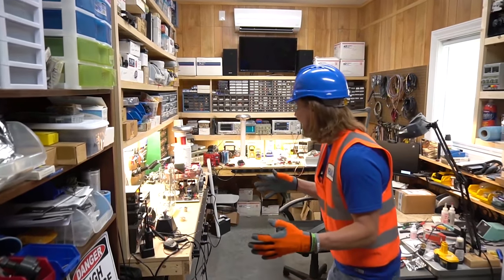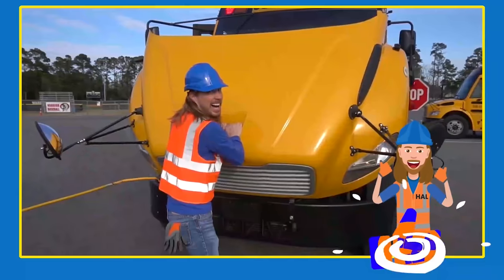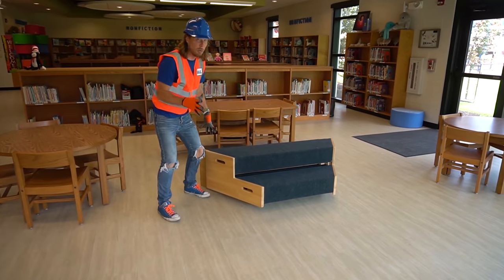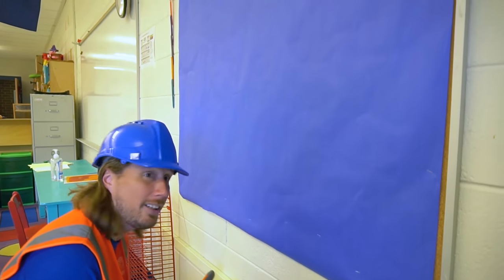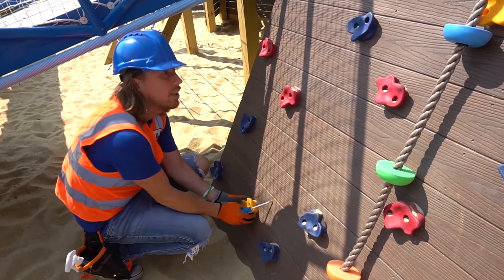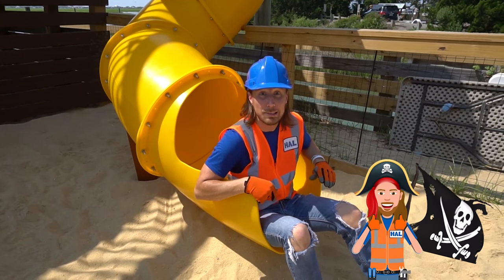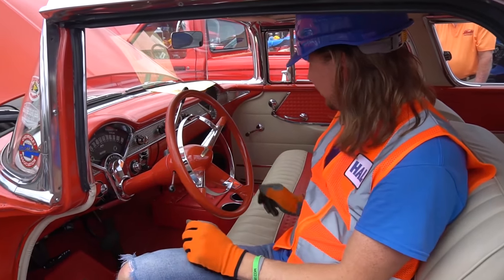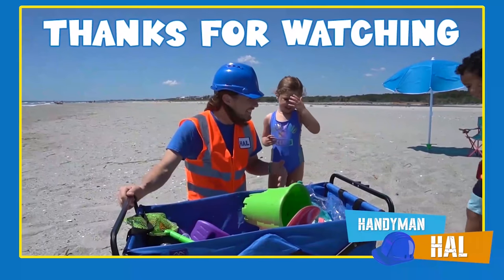Cool Science for Kids | Back to School | Car Show for Kids | Handyman Hal Fun Videos for Kids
Handyman Hal Fun Videos for Kids. The best of Handyman Hal as he learns some cool science, goes back to school and explores a car show. Come learn and play with Handyman Hal as he explores a fire station, car wash, excavator, dump truck, building toys with all his tools, he even take a ride on an airplane and school bus. There are so many exciting things to explore and learn about in the world around us. Watching and learning how things work is so much fun with Handyman Hal. Like Handyman Hal always says, It’s Awesome!